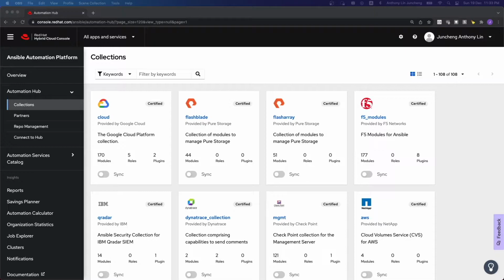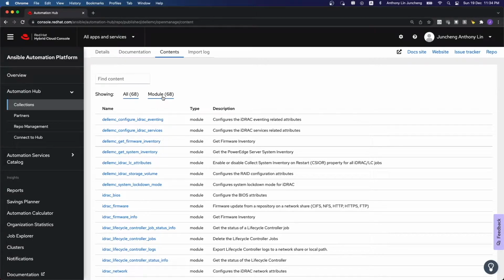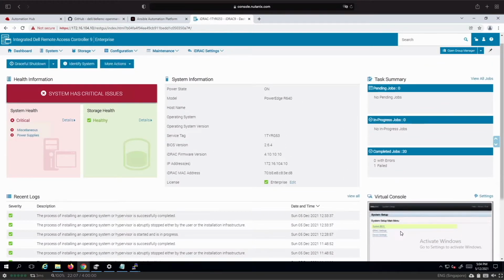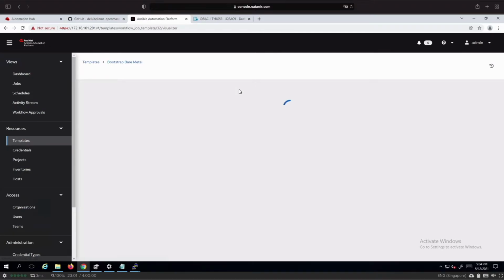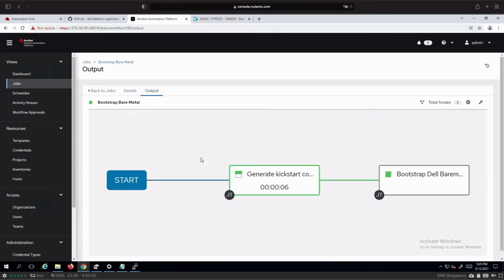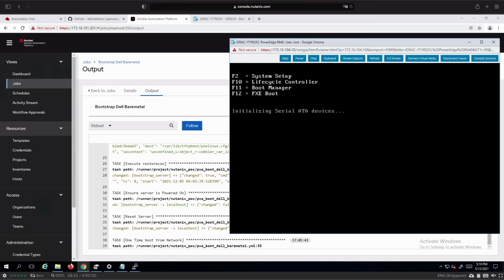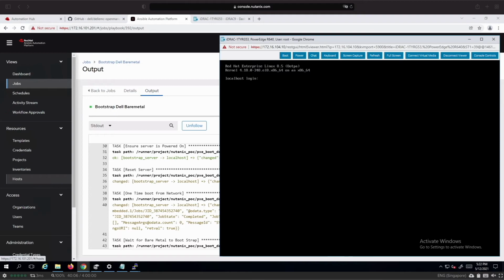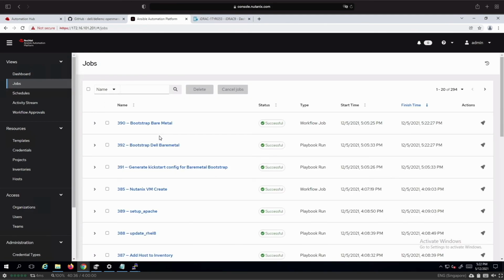Dell EMC PowerEdge Server PXE Boot and RHEL 8 Installation with Ansible Automation Platform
As many would know, Ansible can be used for hardware provisioning as well. In this demo, we look at how we can make use of certified Dell EMC OpenManage collection to automate and orchestrate the provisioning of Dell EMC PowerEdge Servers.

This demo assumes that the users are already familiar with the concept of DHCP, PXE, TFTP, Web Servers etc - RHEL 8 would be provisioned on the bare metal node at the end of the workflow.